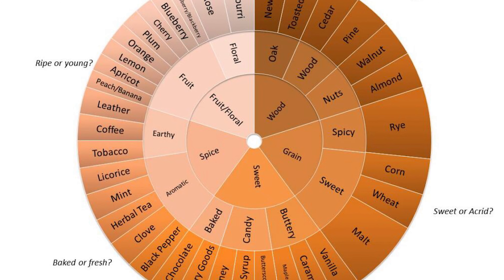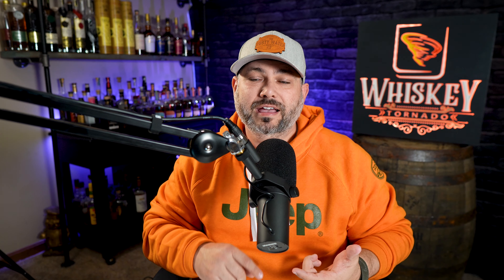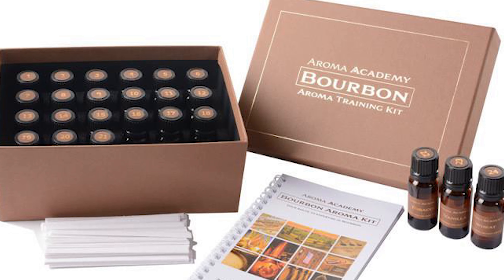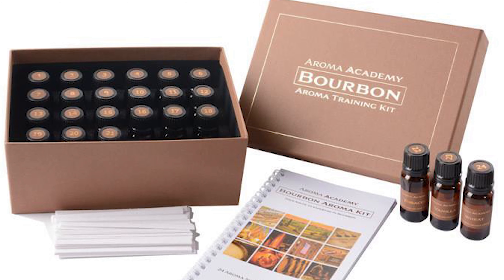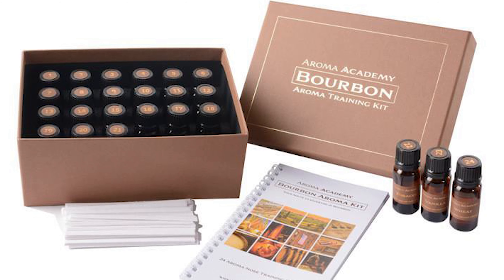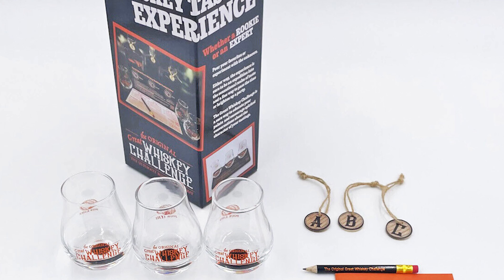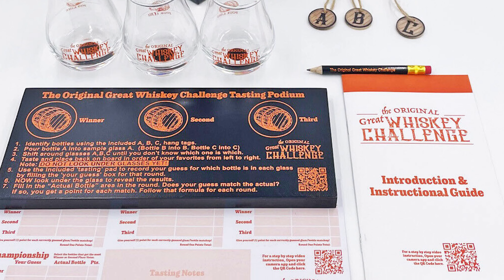Top 5 tips on HOW TO TASTE WHISKEY & BOURBON like a pro!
Having trouble picking up tasting notes in whiskey or bourbon? Here are some top 5 tips on HOW TO TASTE WHISKEY AND BOURBON!

Chapters
00:00 - Introduction on how to drink whiskey and bourbon
00:58 - Top 5 Accessories for tasting whiskey and bourbon
03:36 - Top 5 tips on how to nose whiskey and bourbon
05:42 - Top 5 tips on how to taste whiskey and bourbon